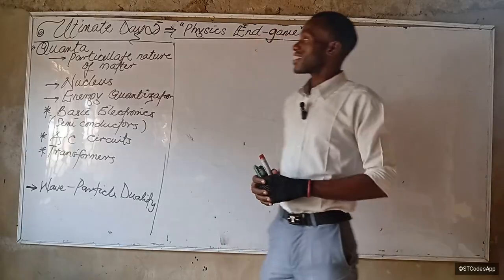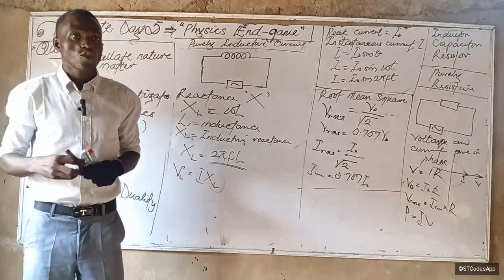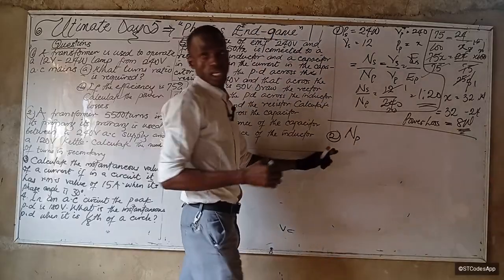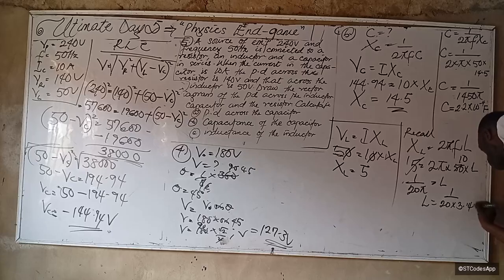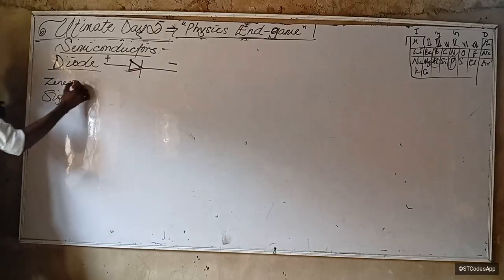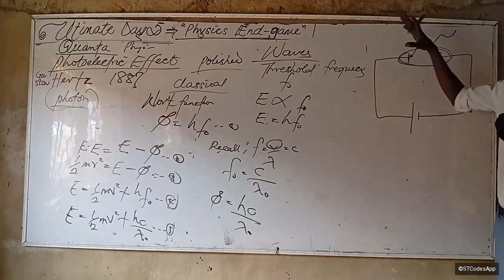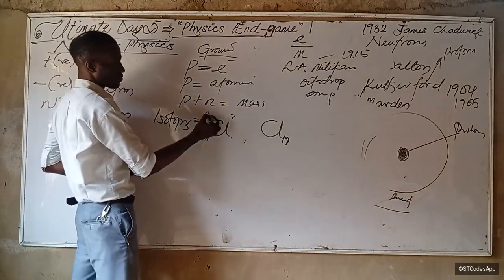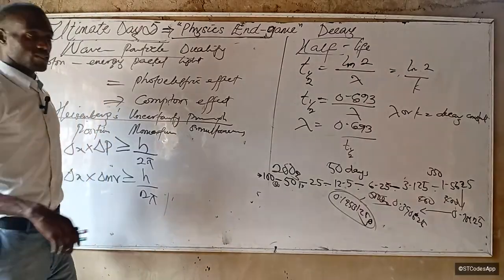Ac circuit, semiconductors p and n-type diode photoelectric effect, W-P duality Day5 Physics endgame